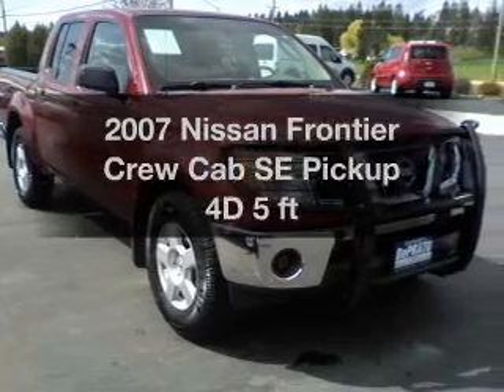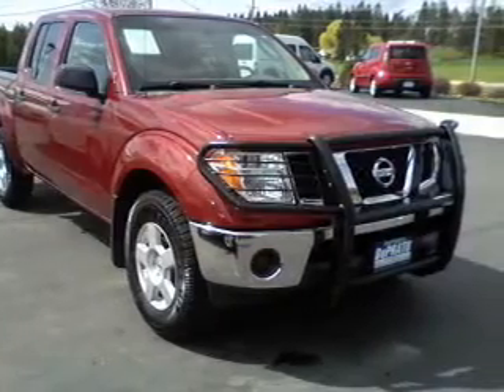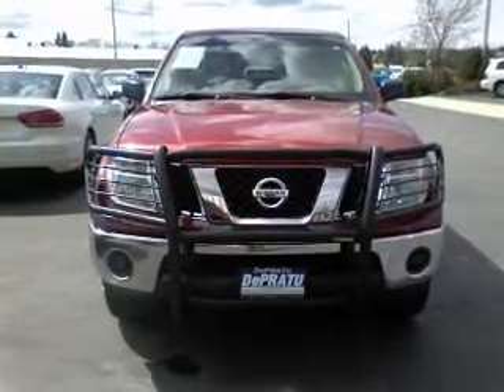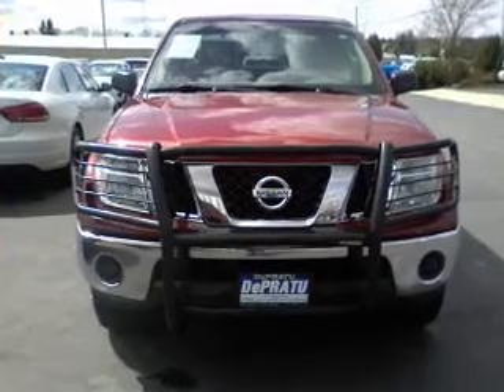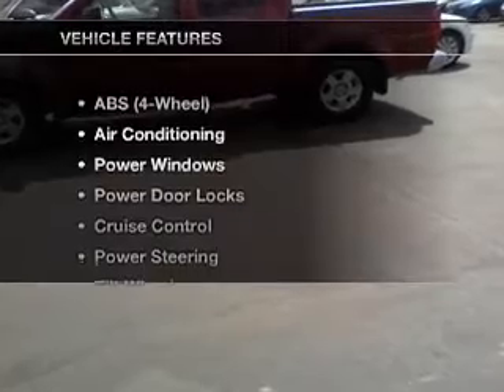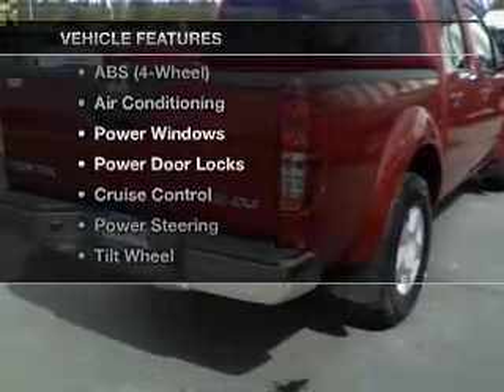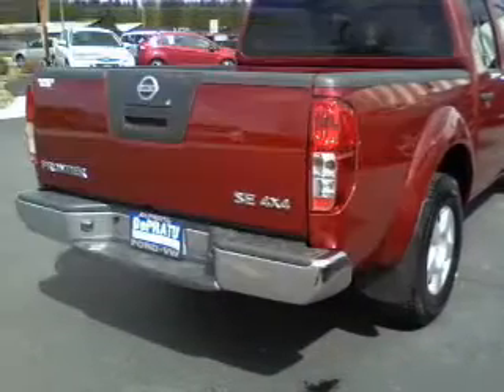2007 Nissan Frontier Crew Cab - Whitefish MT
Year: 2007
Make: Nissan
Model: Frontier Crew Cab
Trim: SE Pickup 4D 5 ft
Engine: 6 cylinder 4.0 Liter
Transmission:
Color: Red
Mileage: 84111
Address:
6331 HWY 93 South